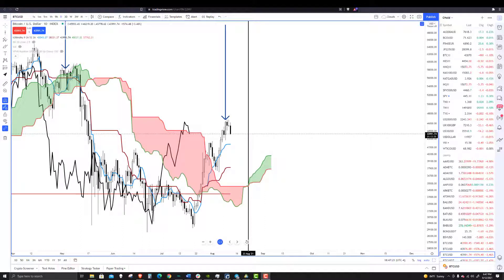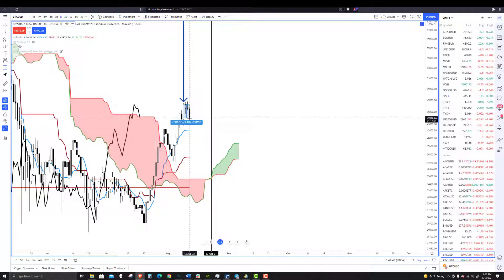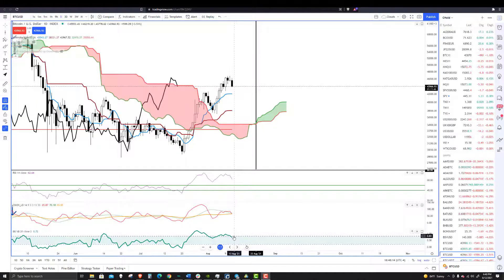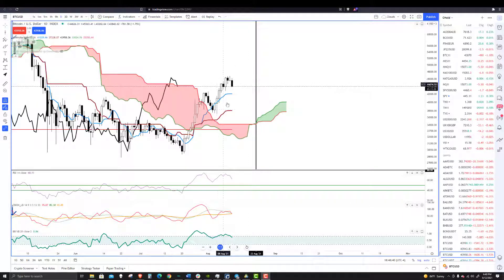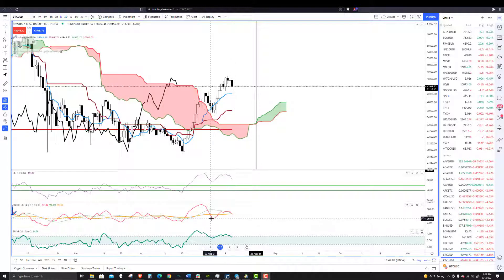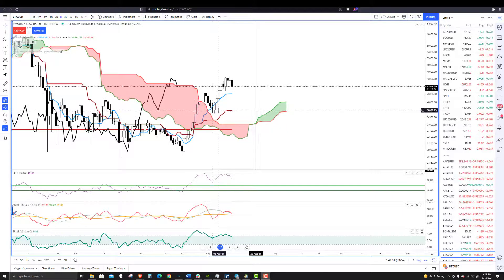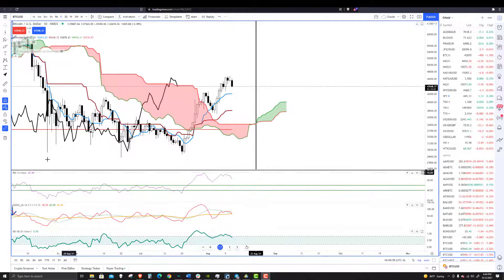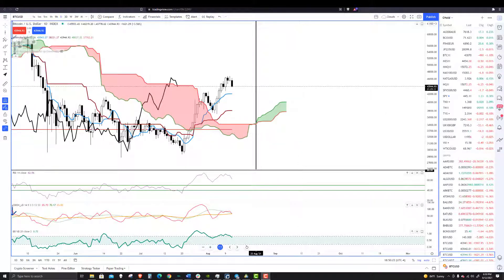Bitcoin (BTC) Price Analysis, Prediction 2021: Bitcoin (BTC) Point and Figure trade idea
Today's analysis identifies trading opportunities on Bitcoin's chart utilizing Point and Figure.